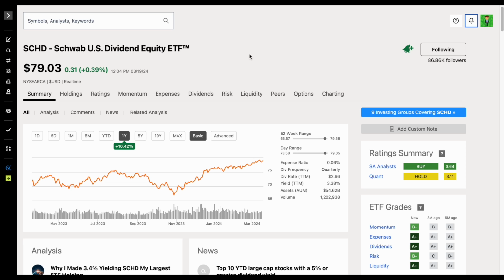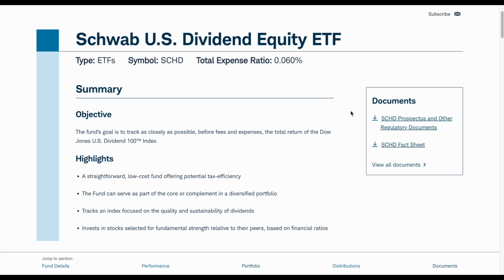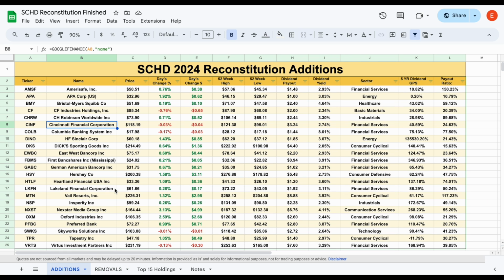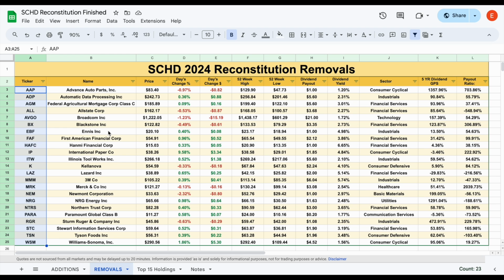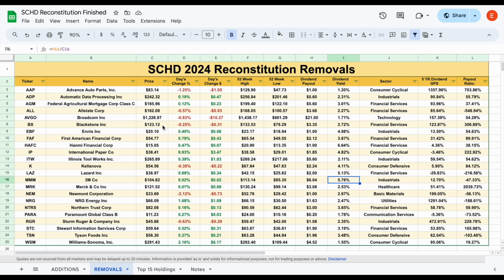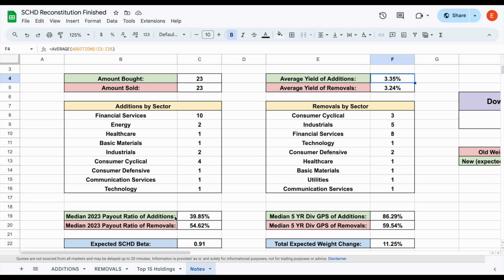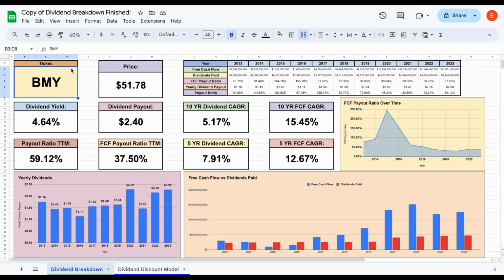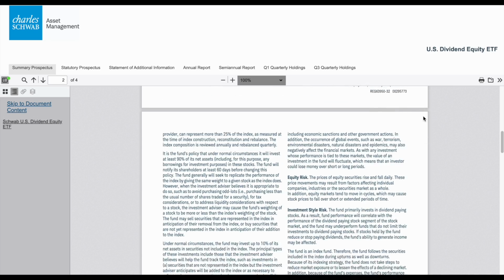SCHD 2024 Reconstitution! Here's What You Need to Know.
In this video, we analyze the recent SCHD 2024 reconstitution.